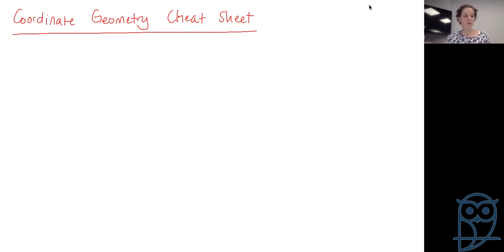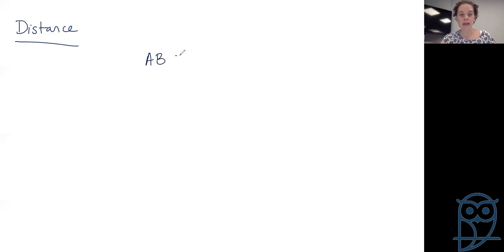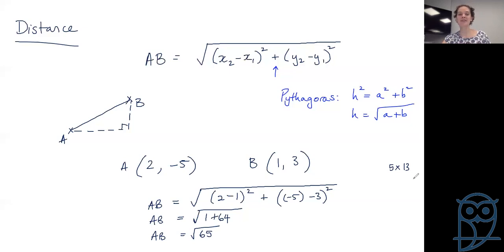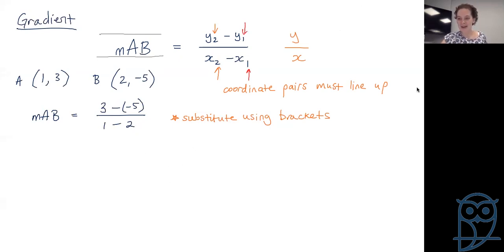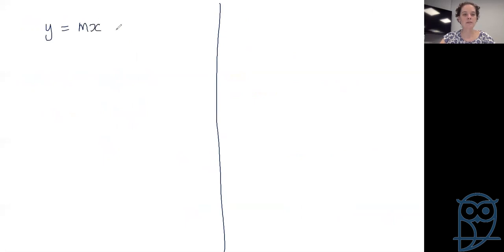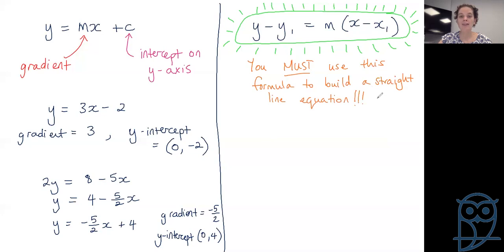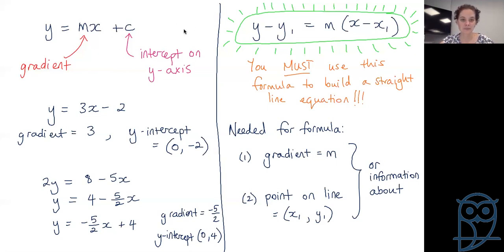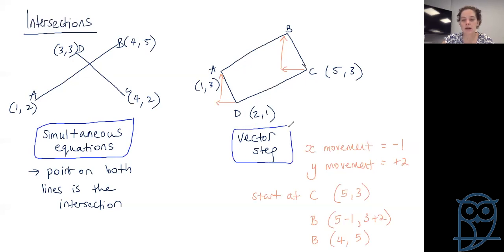LIVE LESSON: AS PURE MATHEMATICS P1 - Coordinate Geometry Theory